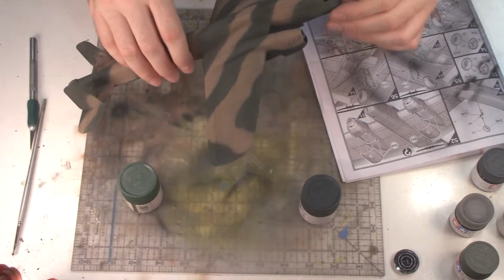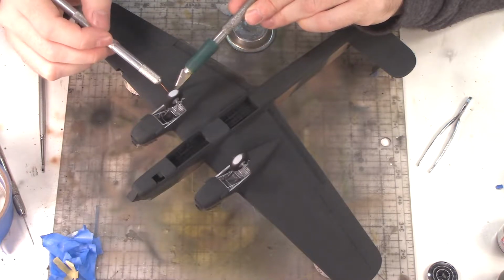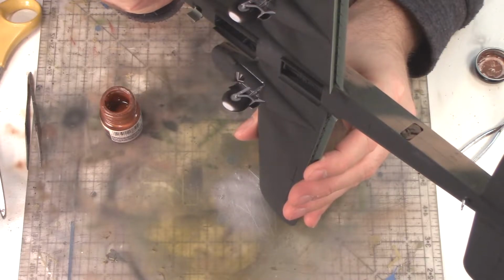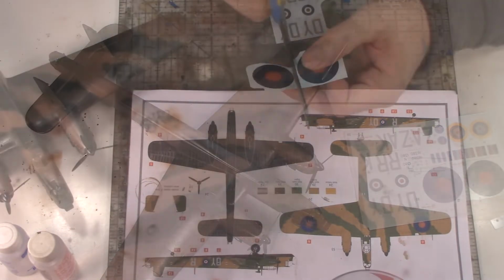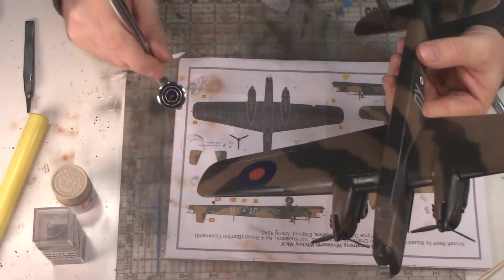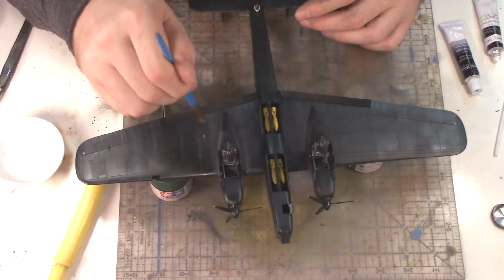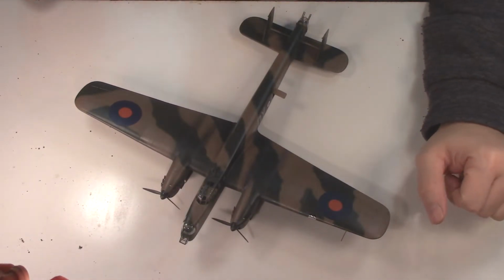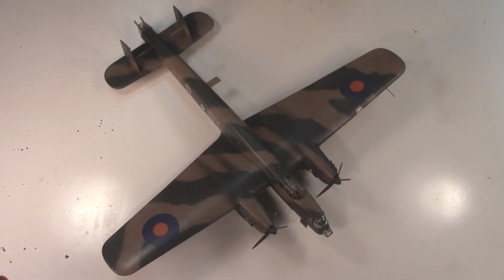Ben Builds: S7 - Armstrong Whitley - ep. 10 Final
Welcome back to the 1/72nd scale Armstrong Whitley Mk.5. This is it, we are finally at the end of our journey. This is the last episode for my entry into the Bomber Command Buddy Build, so let's get this kit all finished.

Today we are going to install the last few parts, gloss coat the model, apply decals, apply a flat coat and weather up this bird. Lots of little things to do, but we can handle it.

Along with the basic work that we have to do, I also wanted to add a bit of extra details, so I installed some EZ Line to represent the antenna wire and added a dot filter of Titanium White, for the black underside. I also added some exhaust stains and some slight weathering with powders. Such a great process, seeing this kit come to a close.

It has been so much fun building the Whitley. I have to admit, having never built a 1/72nd scale bomber before, I was worried that I wouldn't be able to finish. Luckily, I pulled it off and this was such a awesome experience. Actually, I had so much fun that I now have a few more 1/72nd scale bombers on my to-build list. Such a great kit and an awesome Buddy Build.

A HUGE thank you to each and every one of my subscribers! Thank you for hanging with me on this journey. This channel wouldn't even exist, if it weren't for all of you wonderful people. Thank you all, so much.

Also, a HUGE thank you to Martin Lamont for hosting the Bomber Command Buddy Build! This has been a fantastic experience and I am honored to have been a part of such a talented group of builders.